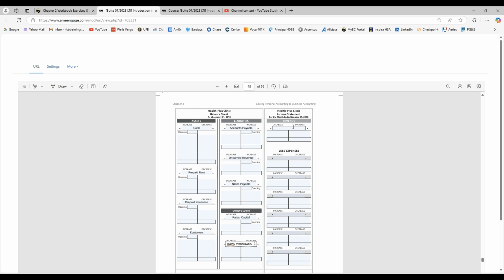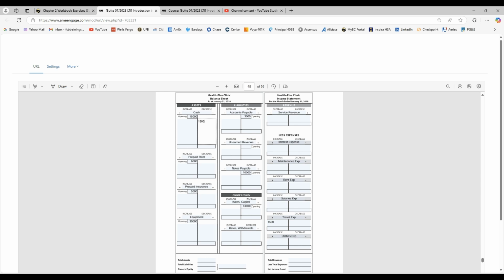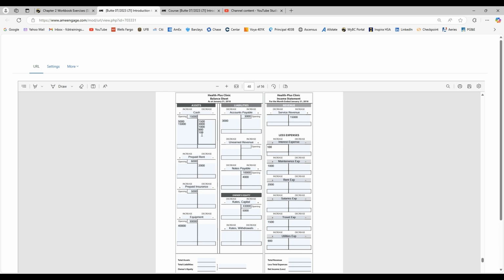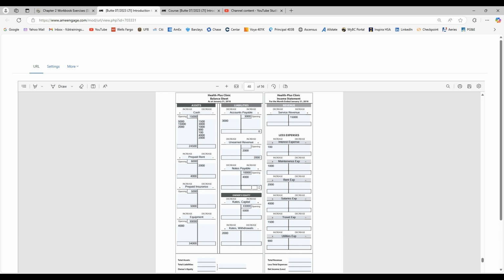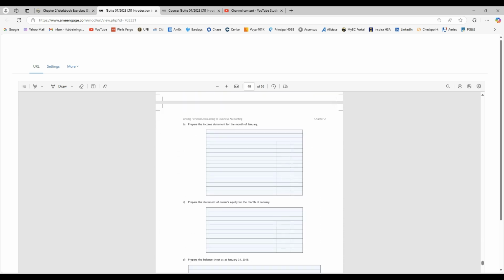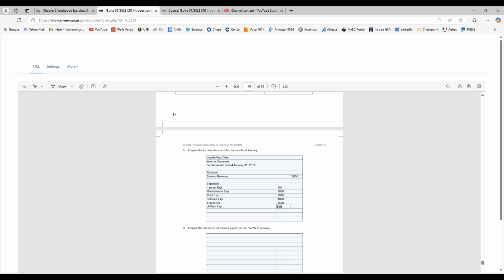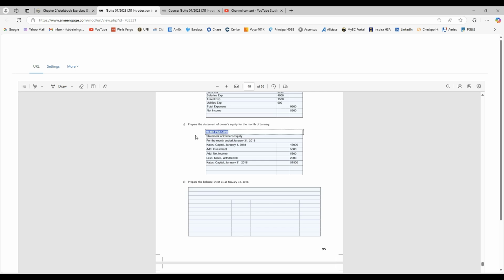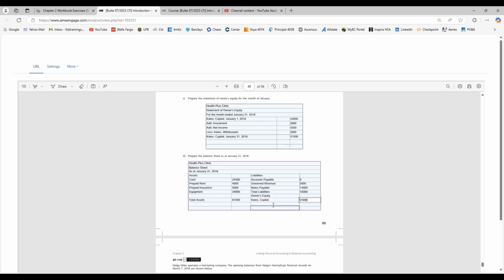Ch 2 AP 16B walkthrough